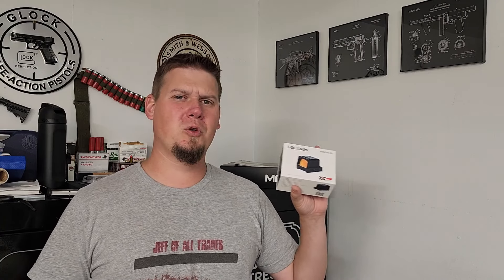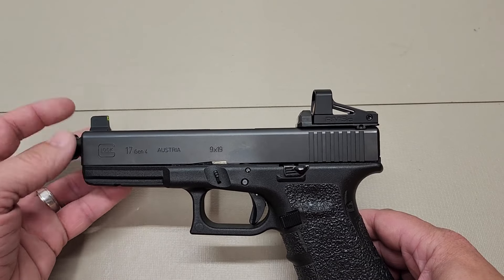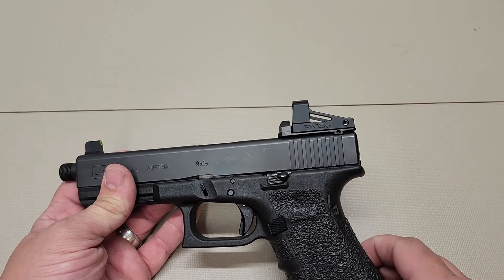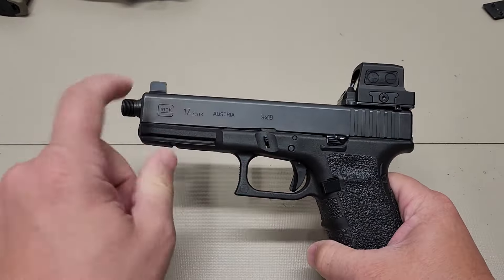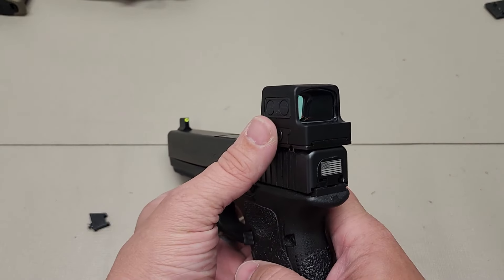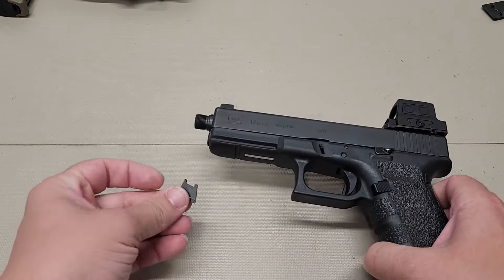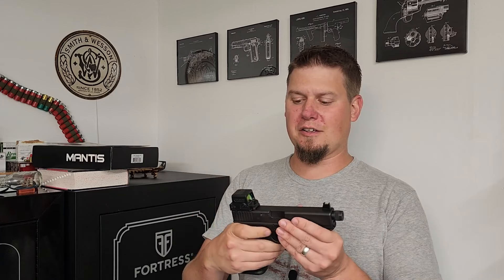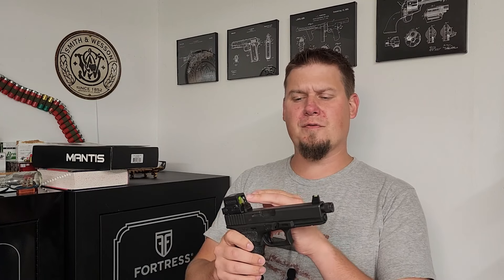NO HASSLE Holosun 509T mounting!!!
NO HASSLE Holosun 509T mounting!!! No cut slide, no rail, no problem! Lets get this sight on the gun!!!

That red dot wont break!

Best trigger I own!
Suck at shooting?

0:00 - Intro
0:55 - Holosun unboxing
2:20 - Rear plate removal
4:26 - Dove unboxing
5:08 - Dove Rear sight installation
7:46 - 509T Installation
9:16 - Front sight install
14:01 - Gun assembly
14:09 - Final Thoughts
15:55 - Outro